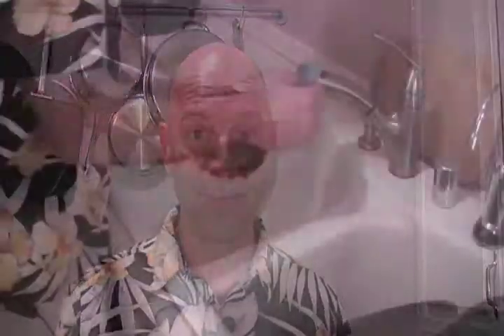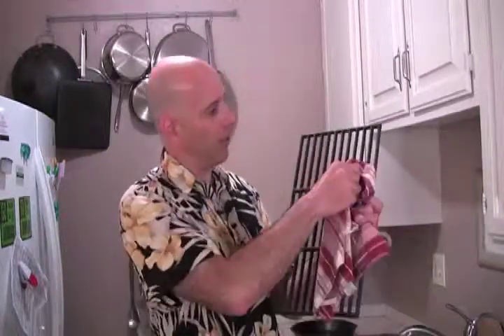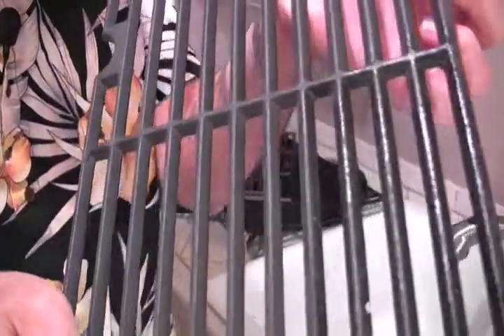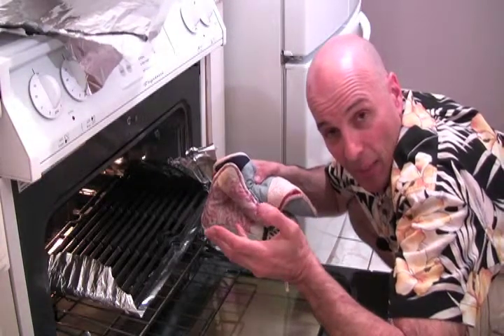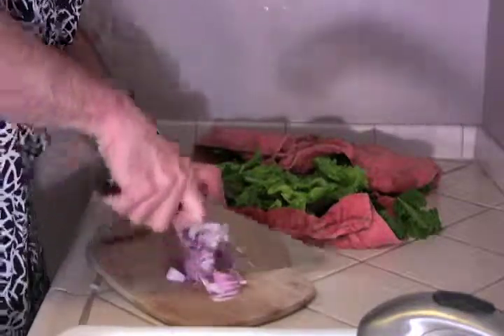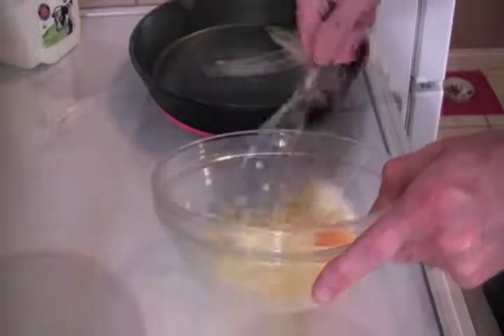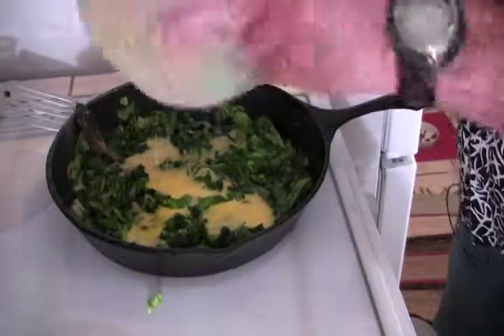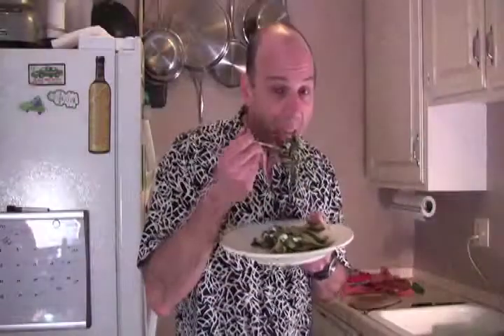Seasoning cast iron and making an Organic omelette with Organic Chef Russell Doherty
Cast iron cookware seasoning methods and Organic Omelette making in a cast iron skillet.
Watch Organic Chef Russell Doherty create a delicious and simple meal with the ingredients of butter, shallots, radicchio greens, feta cheese, salt and eggs.